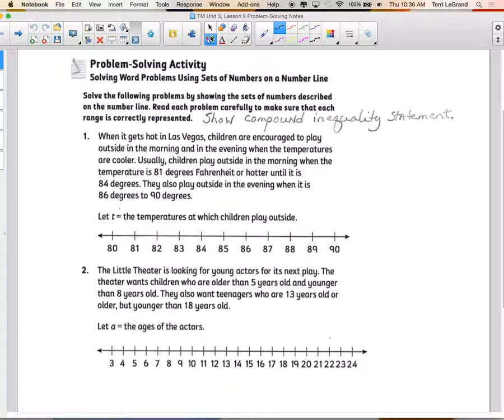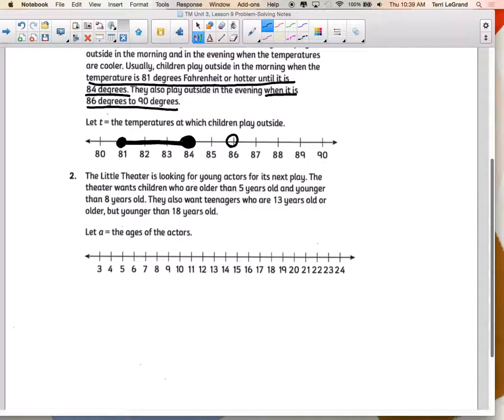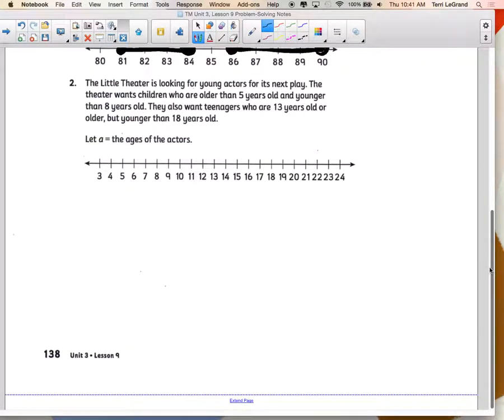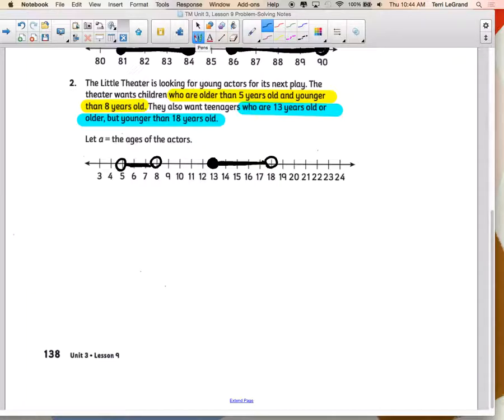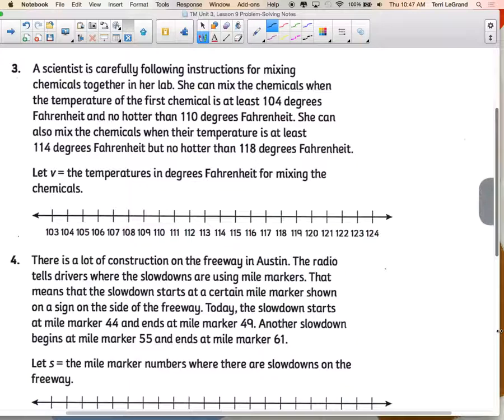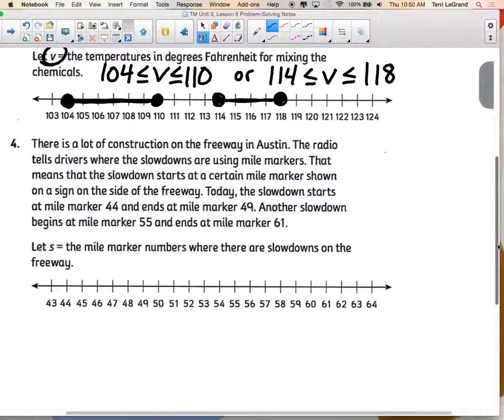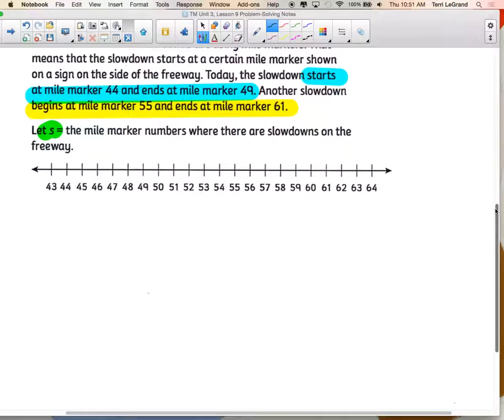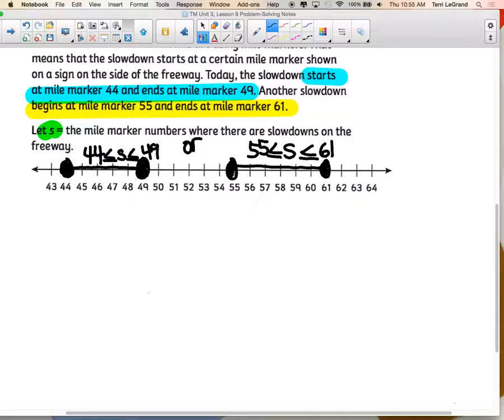TM Unit 3, Lesson 9 Notes Recording